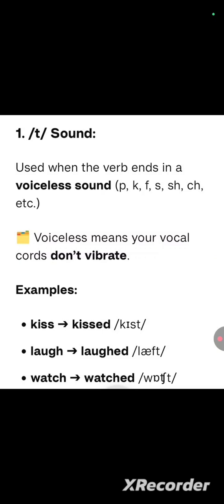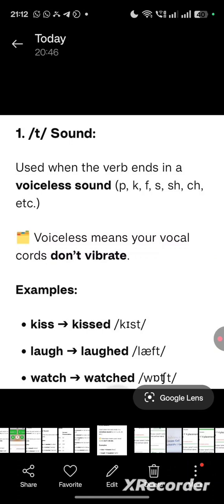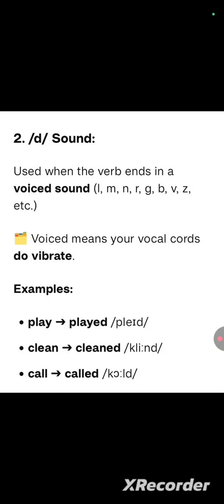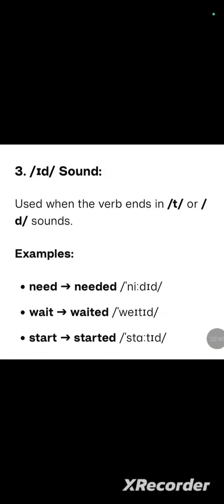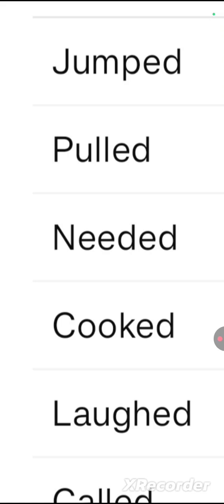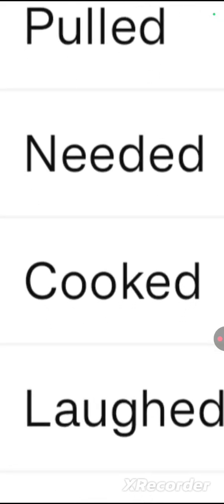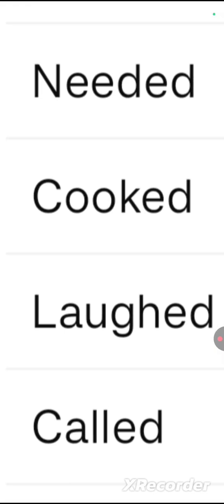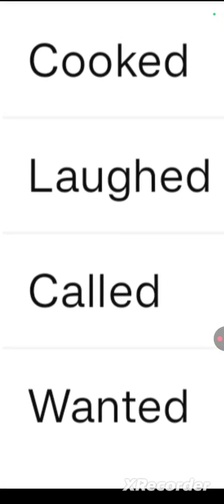The pronunciation of ed